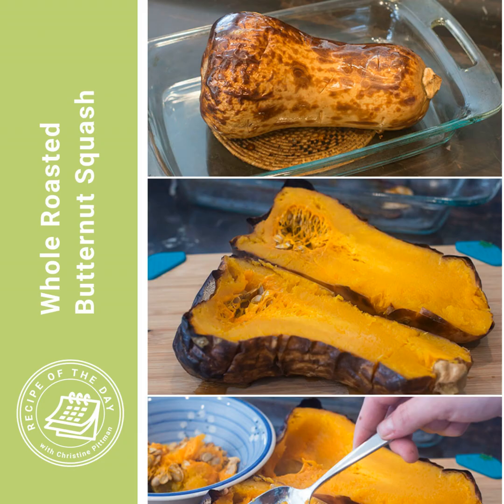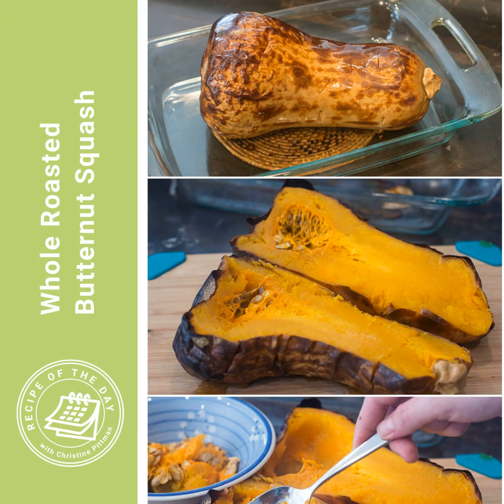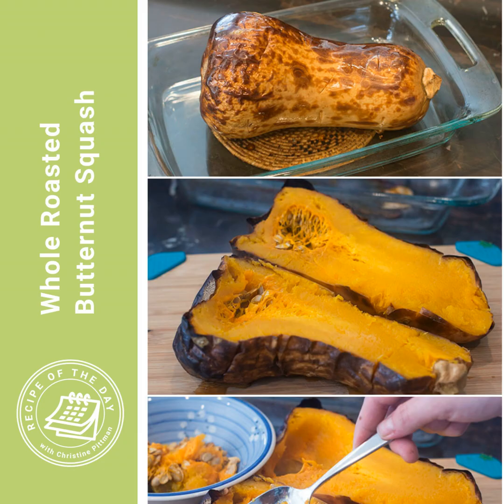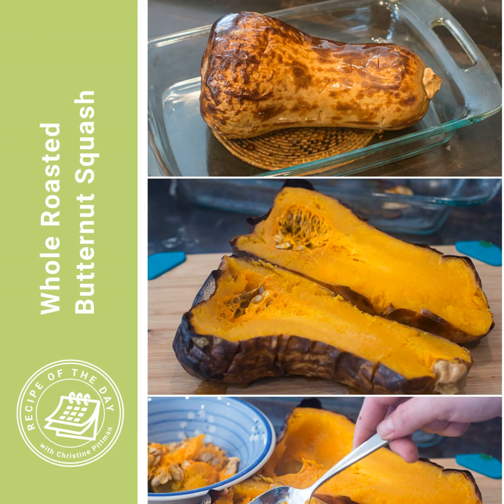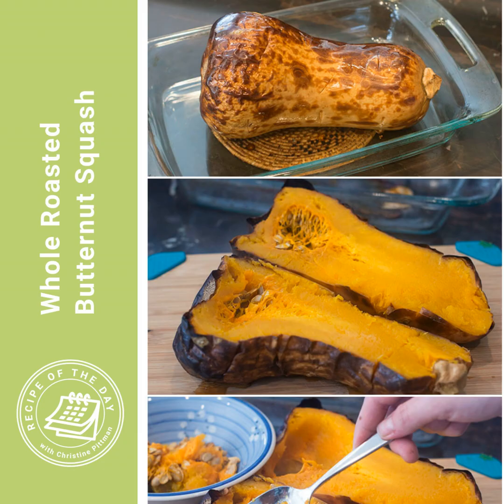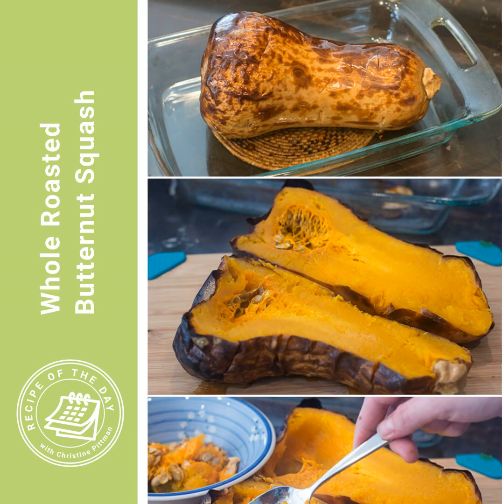Whole-Roasted Butternut Squash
Here are the links to some of the items I talked about in this episode
Baking Sheet
Paring Knife
All New Chicken Cookbook

This episode was also published in October, 2022.

Here's the Recipe Of The Day page with all of our recipe links.

If you want to make sure that you always find out what today's recipe is, do one or all of the following:

2.

Have a great day! -Christine xo